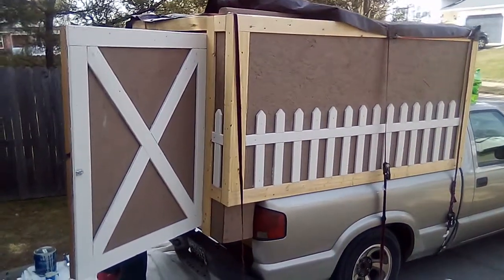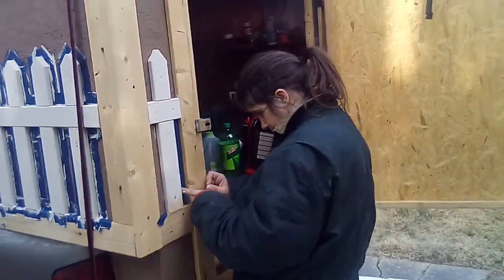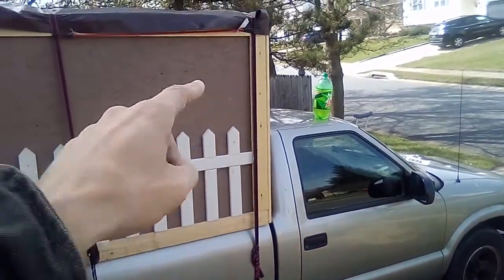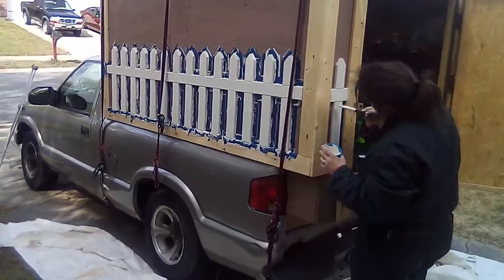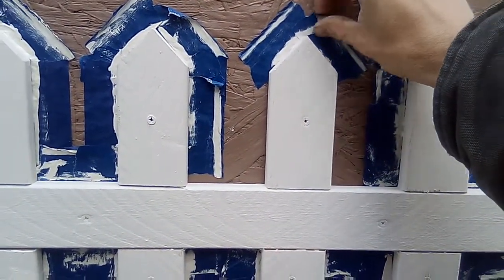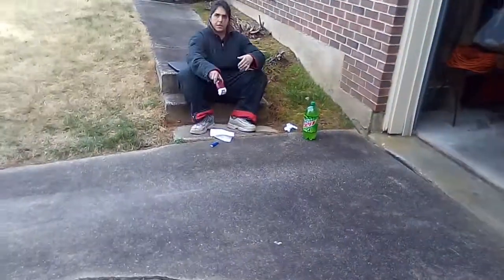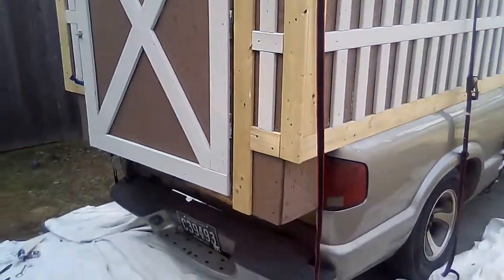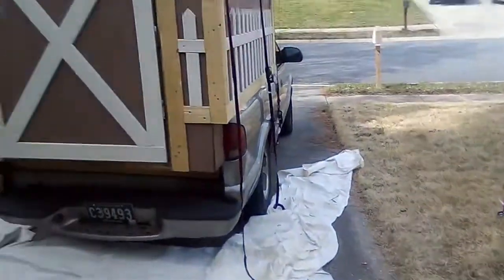Painting the picket fence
Diy picket fence